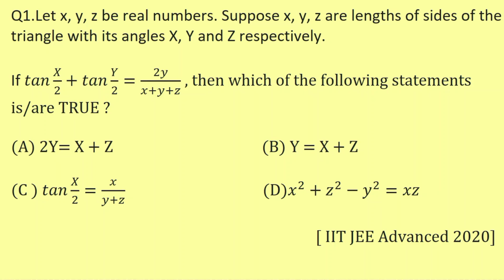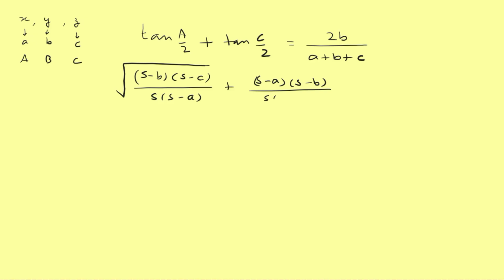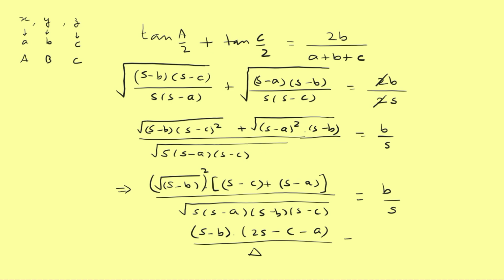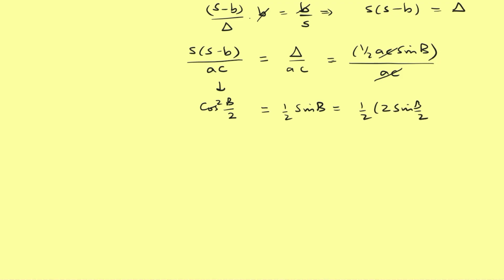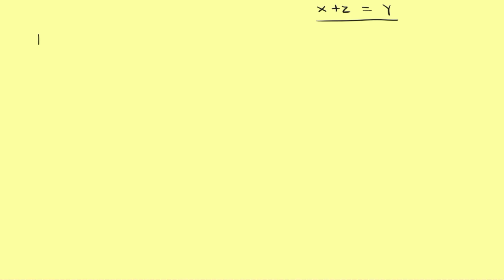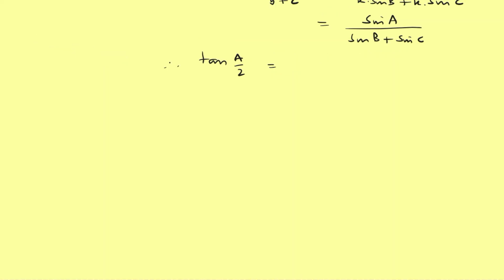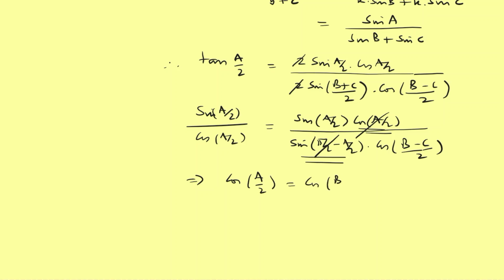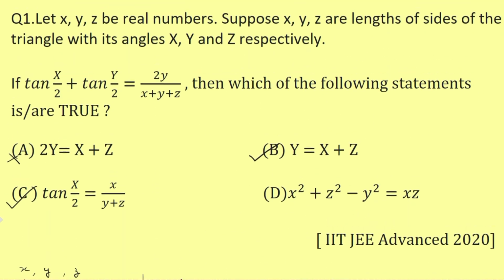How to solve Jee advanced question 2020 Let x y z be sides of a triangle and X Y Z